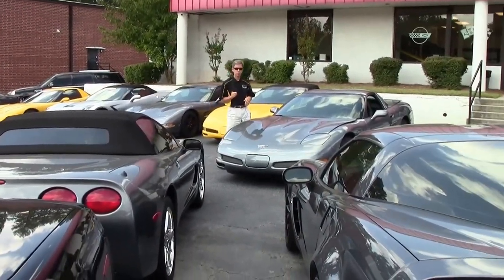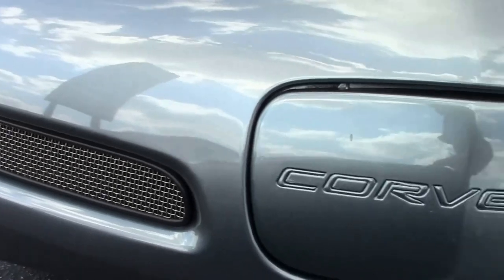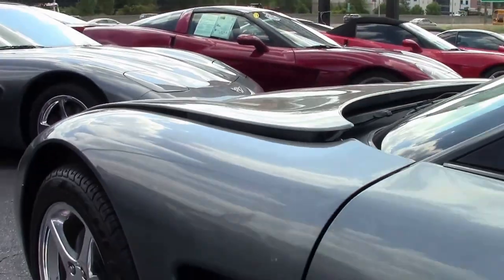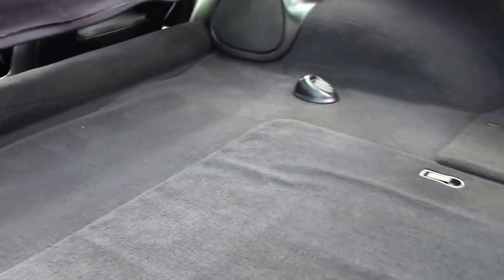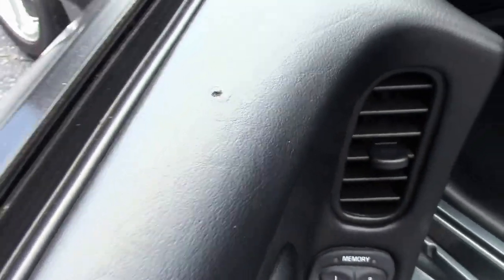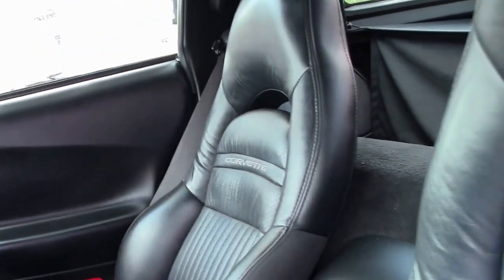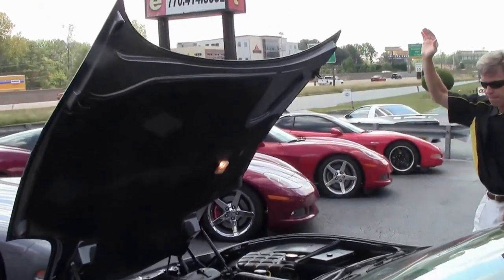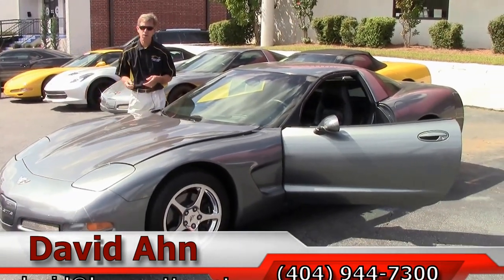2003 Corvette Z51 1SB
2003 Corvette Z51 1SB For Sale

Medium Spiral Gray exterior, Black interior.

350hp LS1 engine, automatic transmission, posi rear-end.

Coming with a clean Carfax, LOADED with options, and showing 47,363 miles, this 2003 Corvette Z51 is in good condition. This car's paint is in overall good condition, with a good shine. Factory polished wheels are present, and premium Michelin Pilot Sport A/S ZP runflat tires show an average of 9/32nds tread depth remaining. The interior of this 2003 Corvette Z51 shows vg factory leather seats, and a good condition steering wheel and center console. Additions to this car include polished exhaust filler plate with 50th Anniversary logo, polished front bumper fill-ins, Red rear bumper fill-ins, Z06 style mesh front grilles, and polished rear hatch jamb screws. 47K Miles.